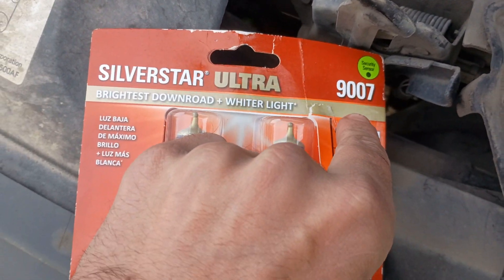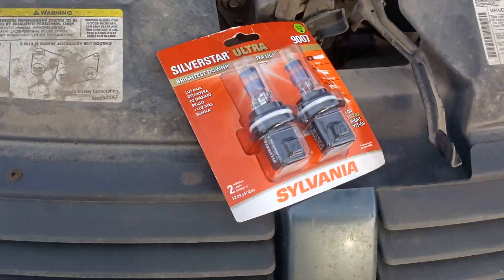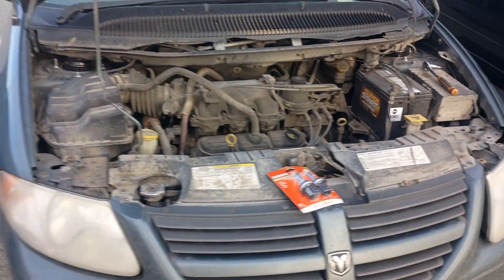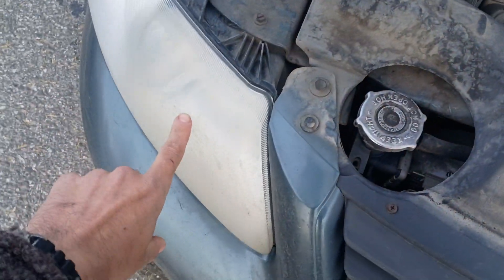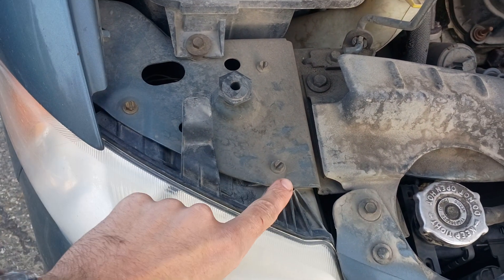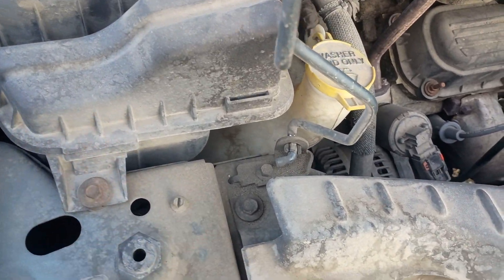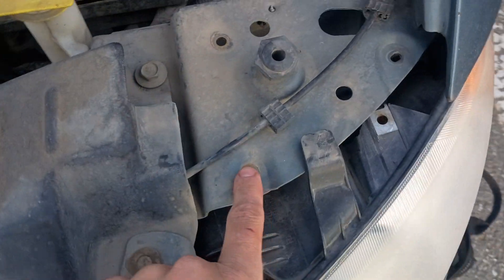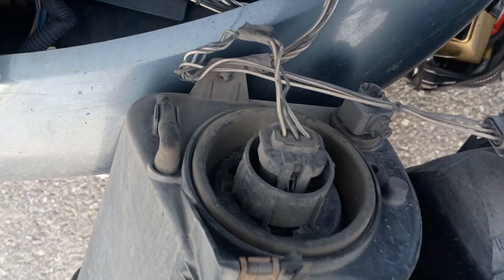How to replace headlight - 2007 Dodge Grand Caravan